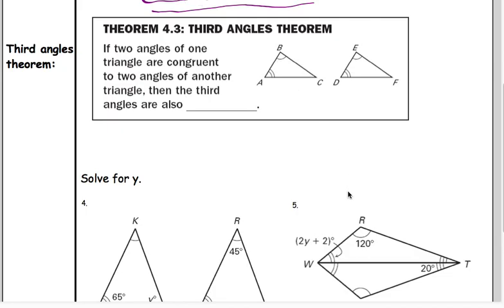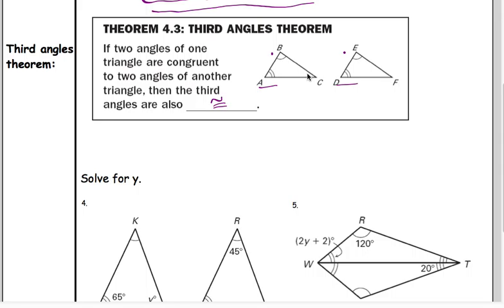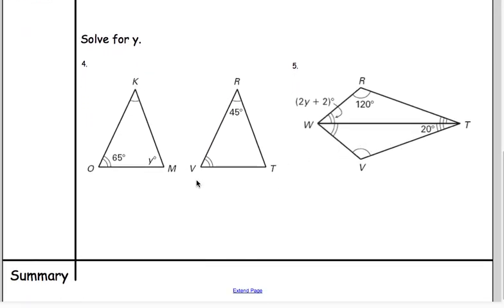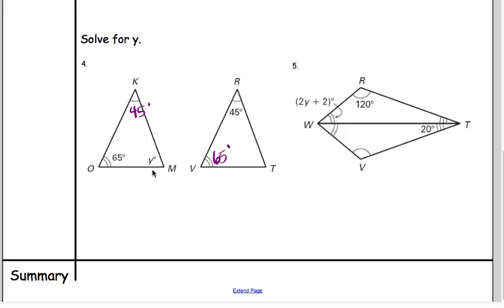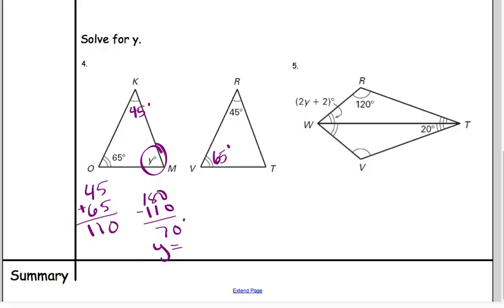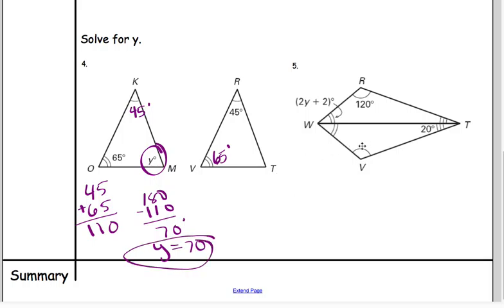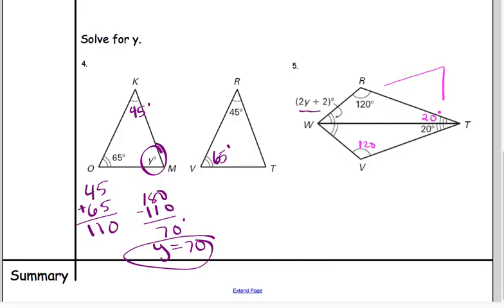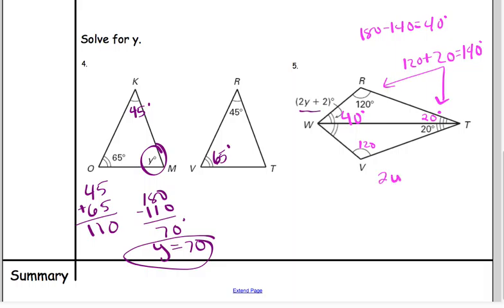ThirdAnglesThm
Applying the third angles theorem.